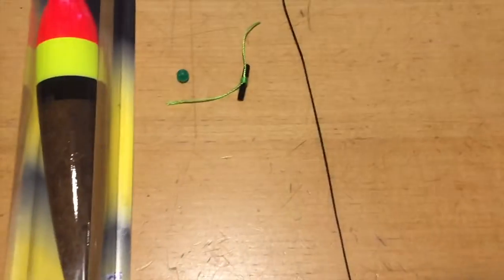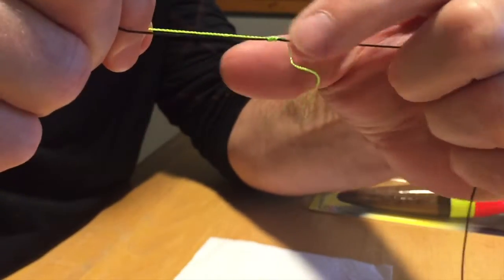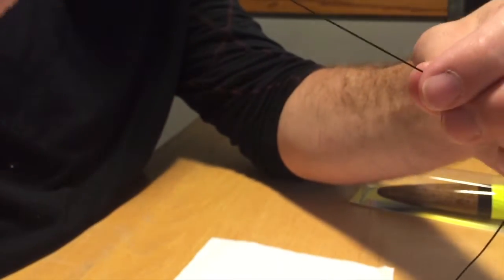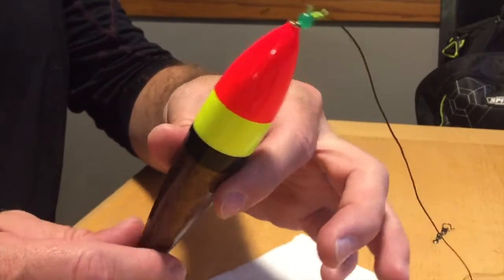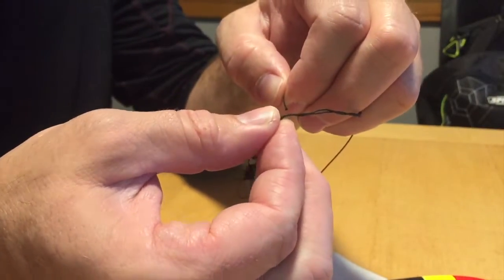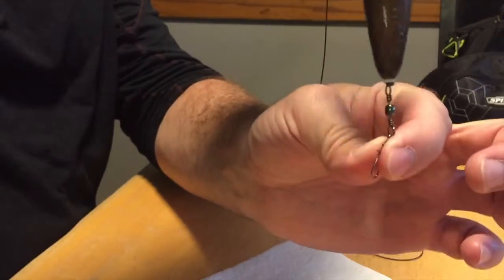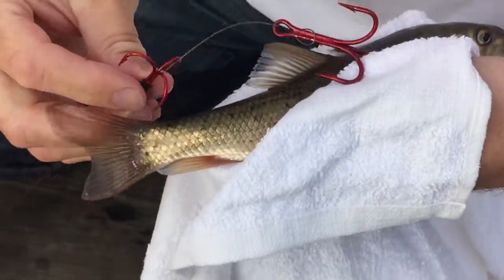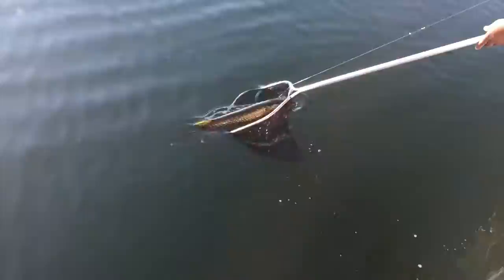Lake Calhoun ~ How To Tie A Slip Bobber ~ And Slay A Huge Northern Pike !!! ~ Minneapolis Minnesota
This video is about How To Tie A Slip Bobber ~ And Slay A Huge Northern Pike !!! lake calhoun minnesota,